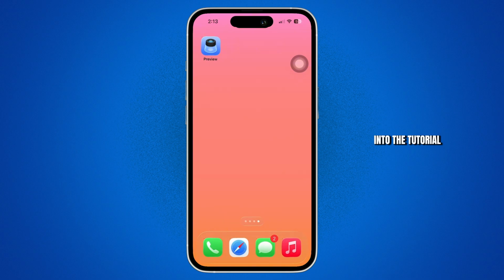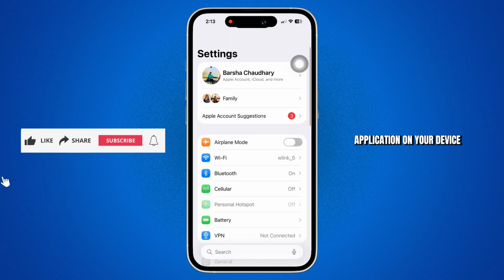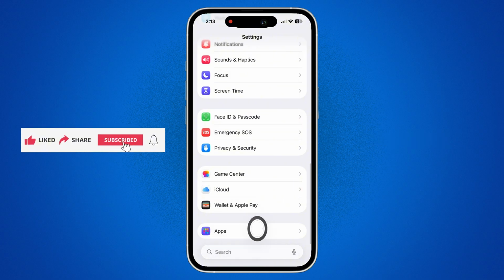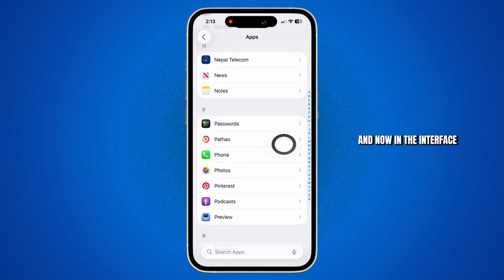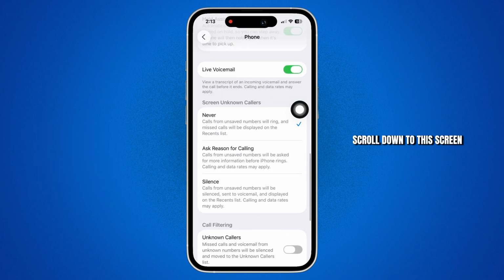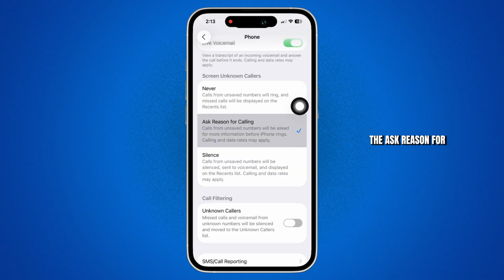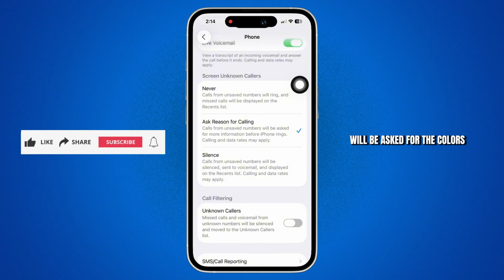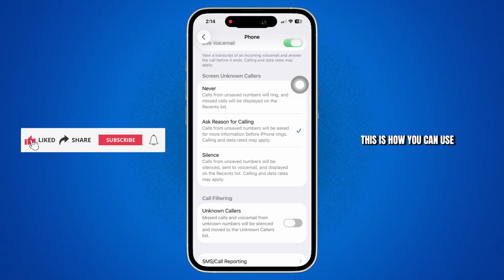iOS 26 Ask Reason For Calling | How To Use Call Screening in iOS 26 | Activate Call Screening in 26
Want to control your incoming calls better on iPhone? 📱📞 With iOS 26, Apple has introduced the “Ask Reason for Calling” feature, also known as Call Screening — giving you more privacy and security when receiving calls.

In this step-by-step 2025 guide, you’ll learn how to activate and use Call Screening in iOS 26 to avoid spam calls and know exactly why someone is calling before you answer.

What You’ll Learn in This Video:
✅ How to enable “Ask Reason for Calling” on iOS 26
✅ How Call Screening works on iPhone
✅ Customizing your call screening settings for better privacy
✅ Tips to reduce spam & scam calls with iOS 26 features

📌 Chapters:
⏱ 0:00 - Introduction
⏱ 0:10 - How To Use Call Screening in iOS 26